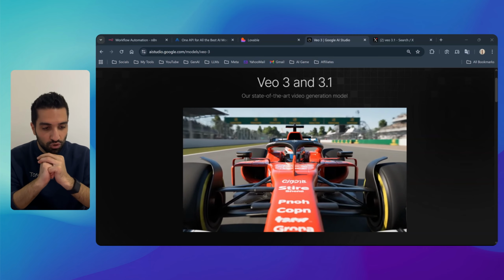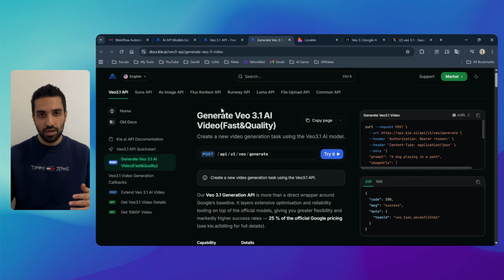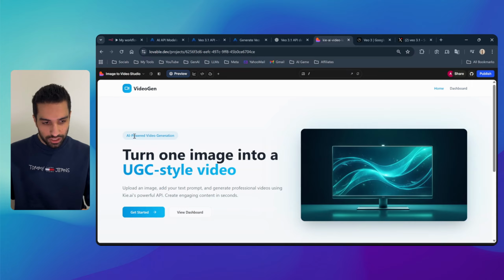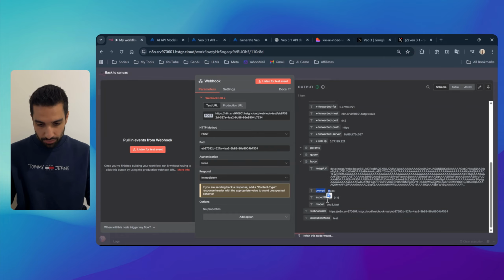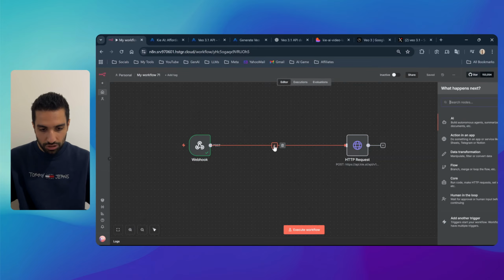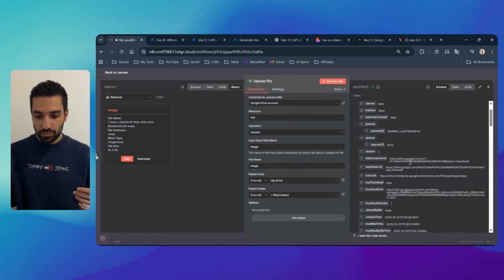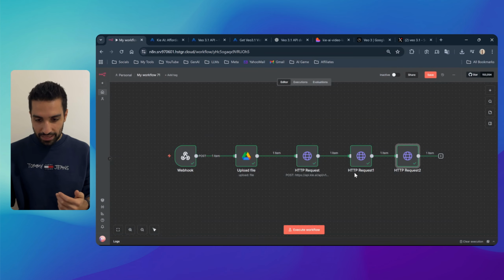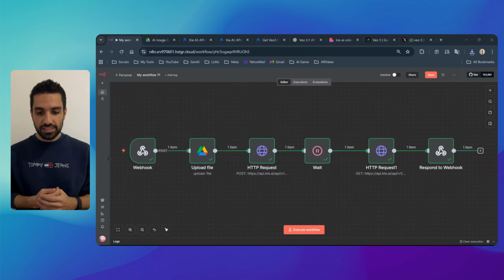Build your own AI UGC Ads App without code... Here's how!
Work with me 1-on-1 to Start getting paid for AI automation

Business owners: Want to never miss a customer again? We build custom AI solutions for businesses doing at least $20K+/month